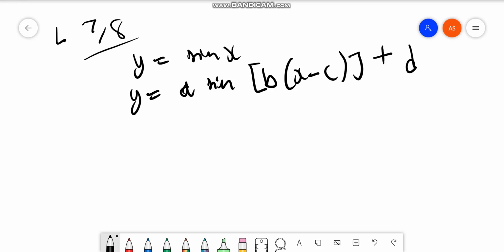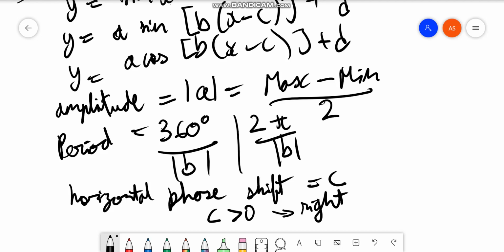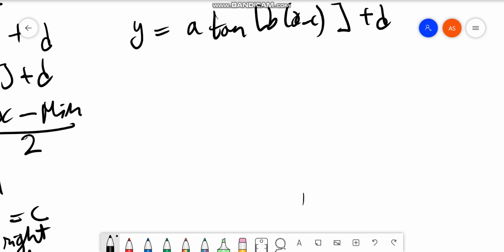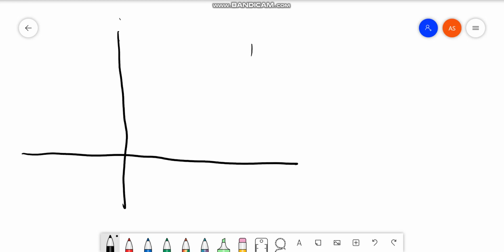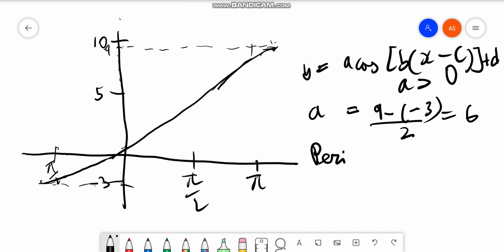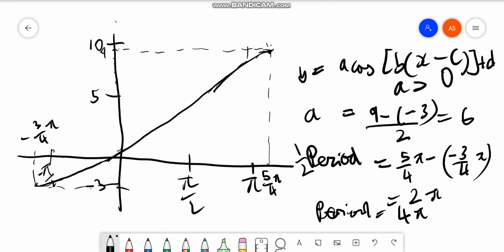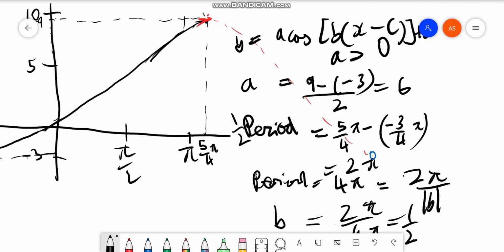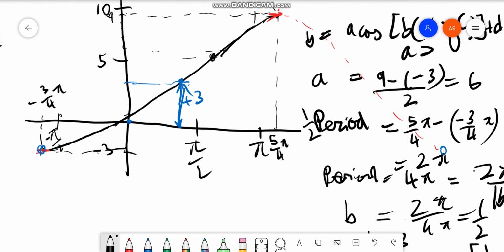Trigonometry L7,8: Transformations of Trigonometric Functions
In this video, we learn about the transformations of trigonometric functions. Please leave any feedback, opinions, and requests in the comments below.